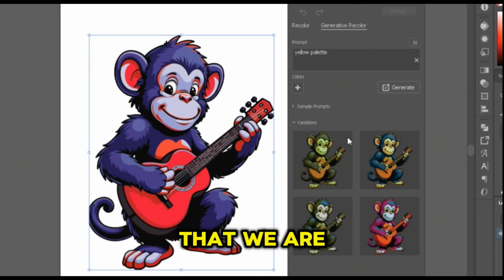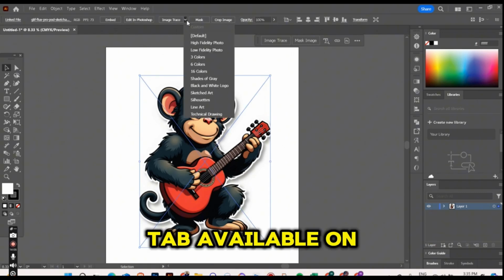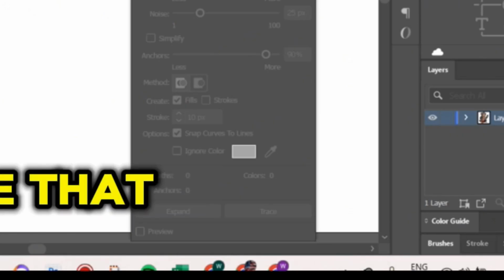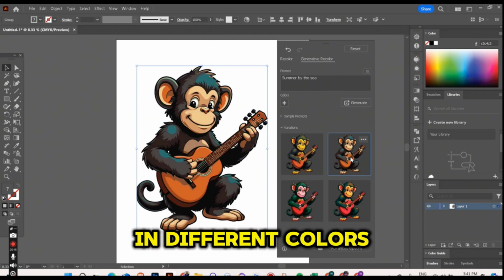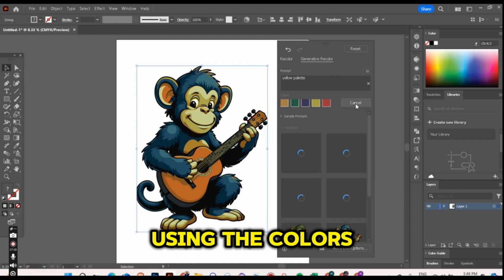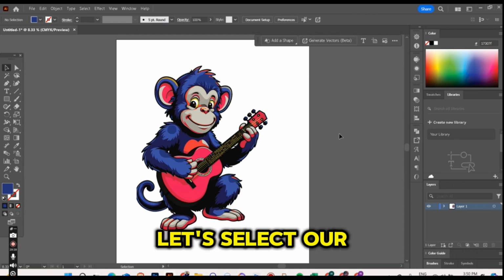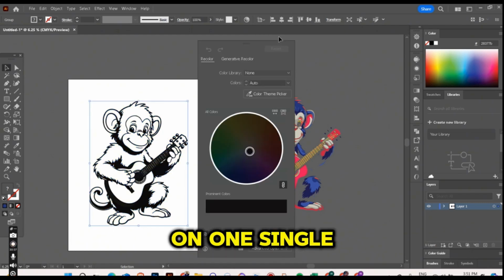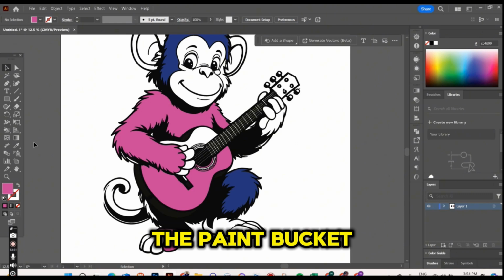ai image editor | How to re-color images with AI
Sketchaa Merch Design is where you can learn how to design T-Shirts and Merch, learn print on demand tips and tricks and find new ways and strategies to grow your POD and merch business. There are videos about Print on demand, Canva T-shirt deigns, Adobe Illustrator T-shirt designs , How to design t-shirts in Photoshop, Merch Design tips, ai image editor, ai t shirt design, trending t shirt design 2022, Merch by amazon t-shirt design with Canva and much more.